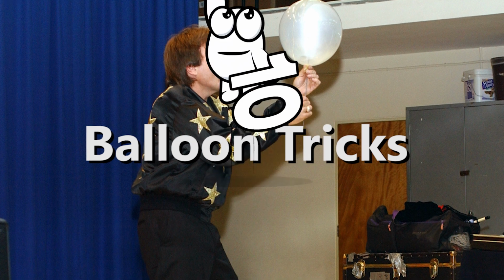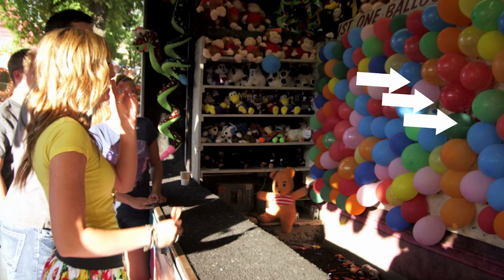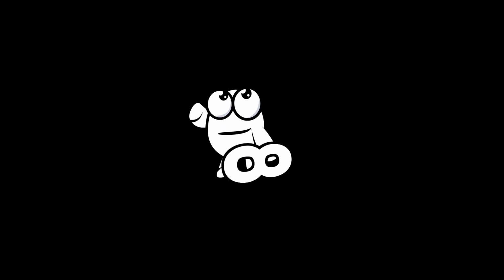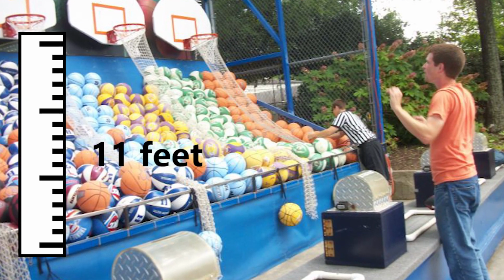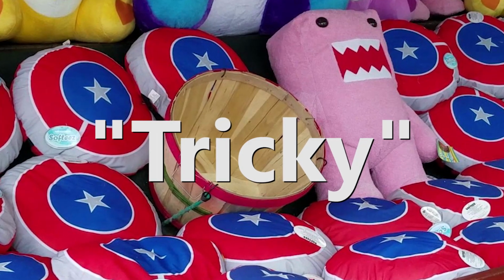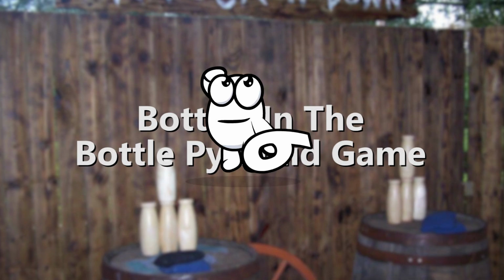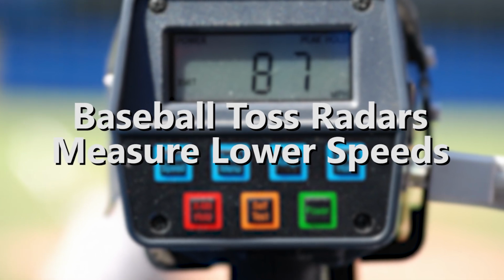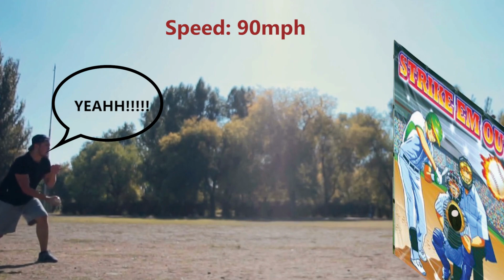Tricks Carnivals Don't Want You To Know About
Carnival games are tons of fun. However, you better think twice when spending on these games, or you might end up getting played by them. Here are the top ten tricks carnivals wouldn't want you know!